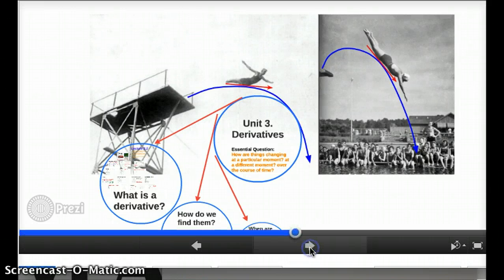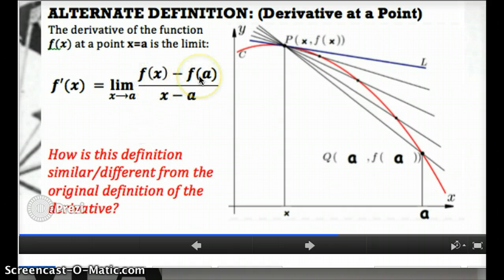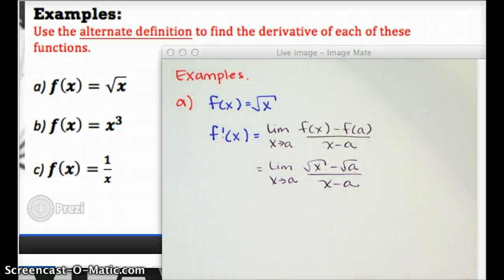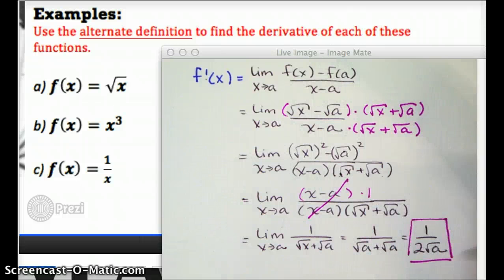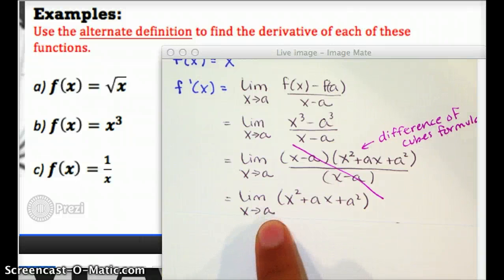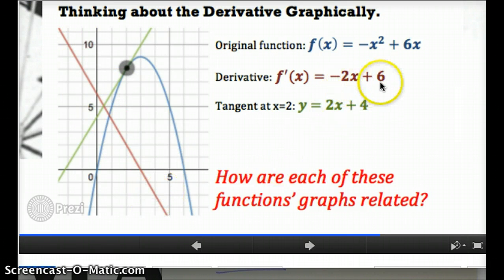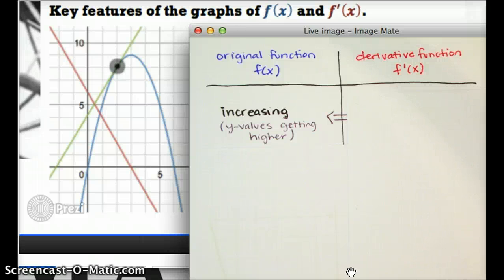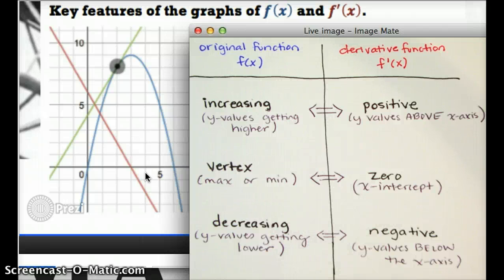Lecture 3.1b (part 1 of 2)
Alternate Definition of the derivative plus observations about graphs of f and f'